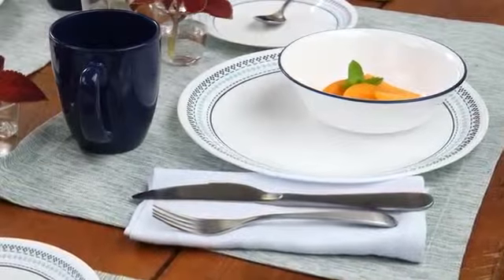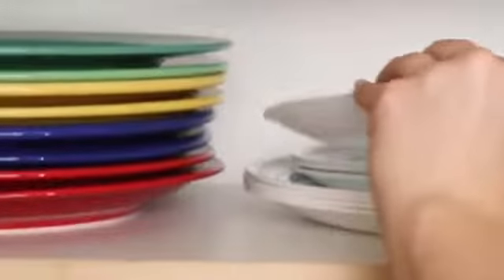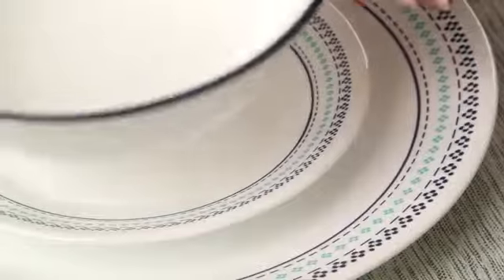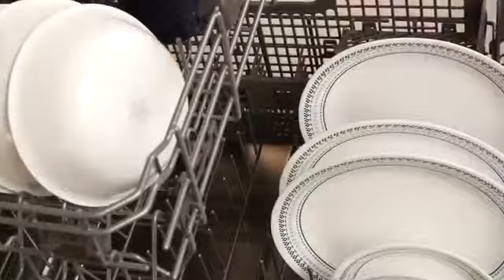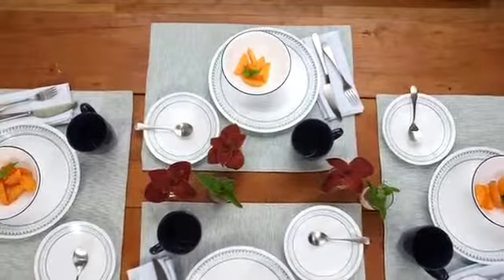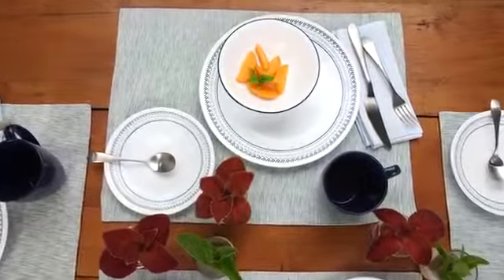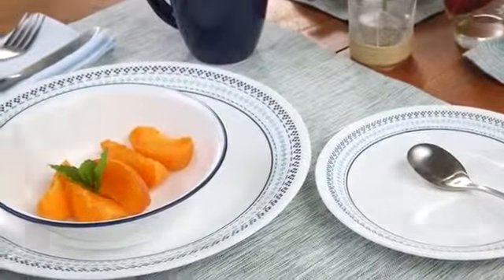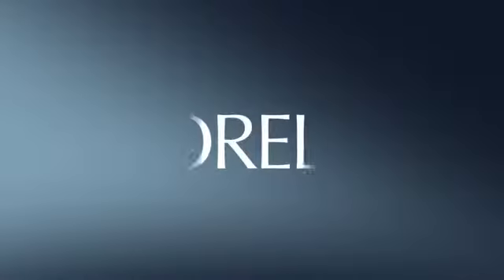דגם Folk Stitch מסדרת Livingware, צלחות קורל מבית קורנינג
דגם Folk Stitch, עם המוטיב הגאומטרי בגווני אינדיגו, מדמה תפרים כחולים ורקמה בצבע אקווה.
דגם מודרני וקליל, המתאים למגוון סגנונות עיצוביים.